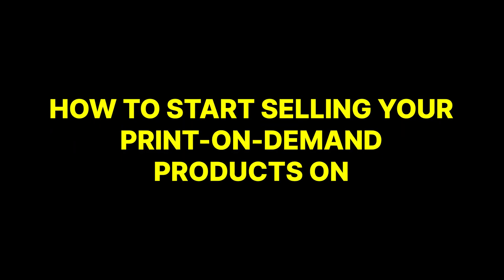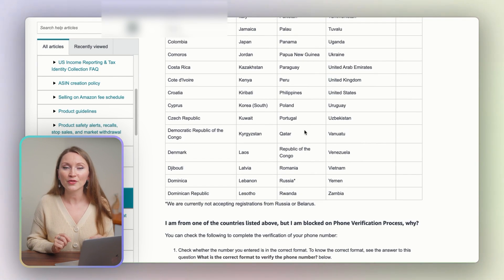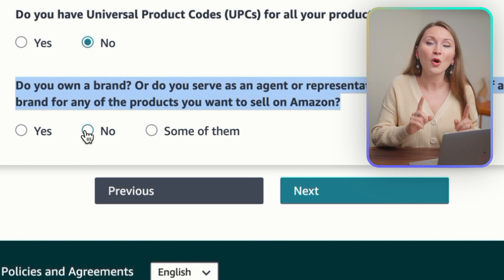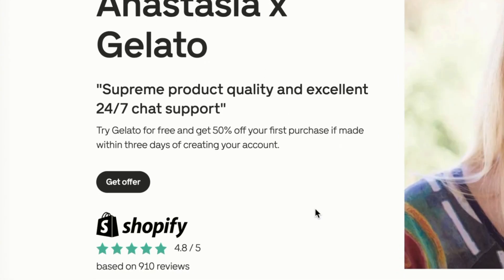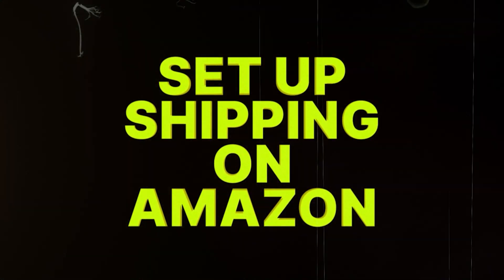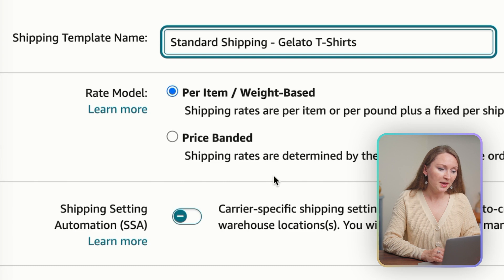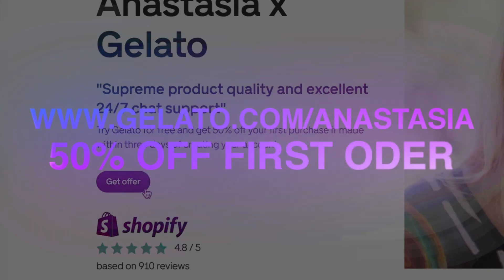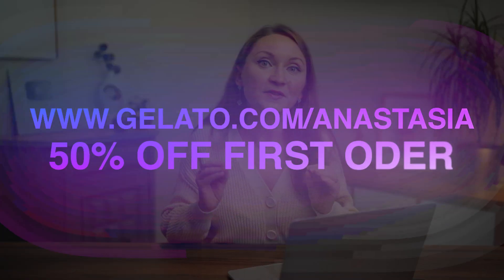How to Sell Print on Demand on AMAZON SELLER CENTRAL with Gelato (Step by Step Guide)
💻 Shopify (start a store for $1) (USE THIS LINK TO GET PROMO!)

Learn how to start your own Print on Demand business on Amazon Seller Central with Gelato! This step-by-step guide covers everything from setting up your Amazon seller account to integrating Gelato for seamless product fulfillment. Discover tips for choosing profitable products, optimizing your listings, and scaling your business with ease. Perfect for beginners and experienced sellers looking to expand their offerings. Don't miss out on this opportunity to start your POD journey today!